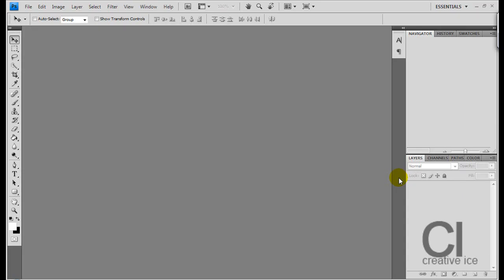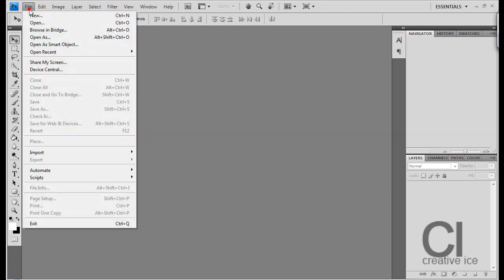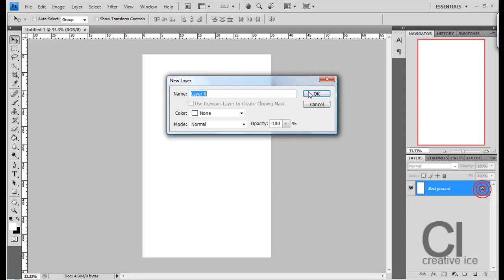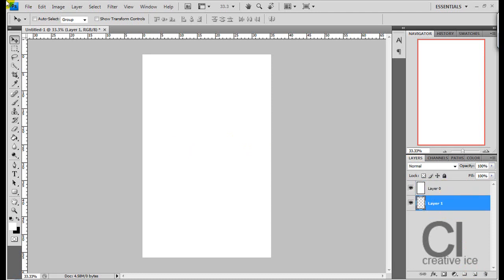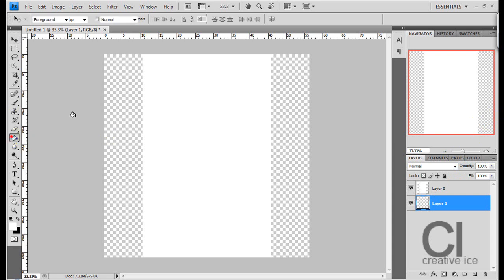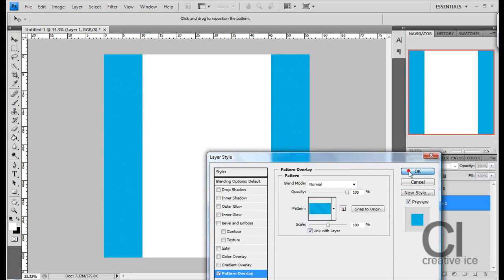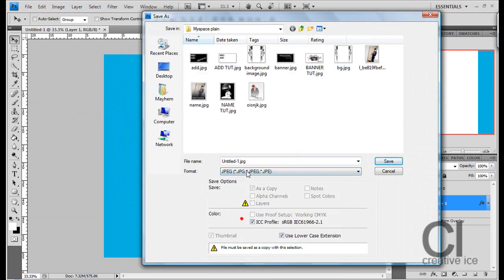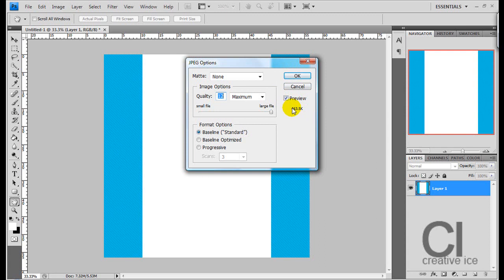Photoshop CS4 : How to make a cool custom myspace layout (Part 1)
PART 1

Step 1 - New / 1000x1600
Step 2 - Unlock layer, choose what color you want and make a new layer.
Step 3 - Image / Canvas size / 1600x1600
Step 4 - Add what you want on the sides.
Step 5 - Save Image as JPEG try to stay under 1mb.